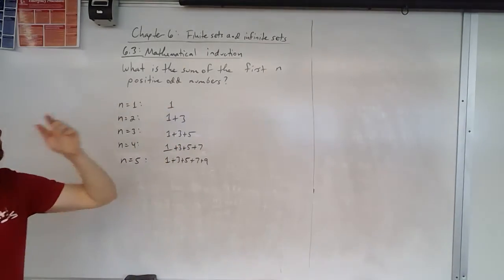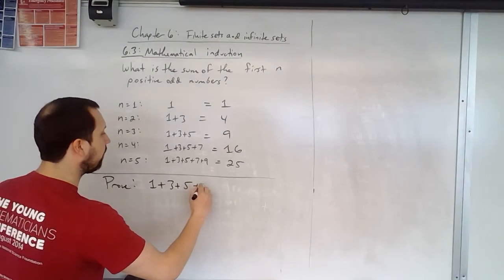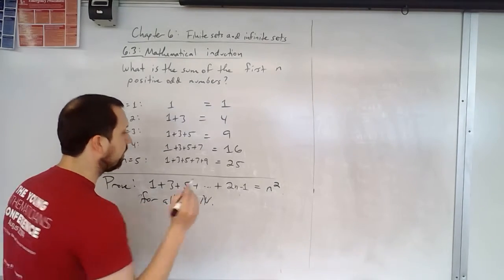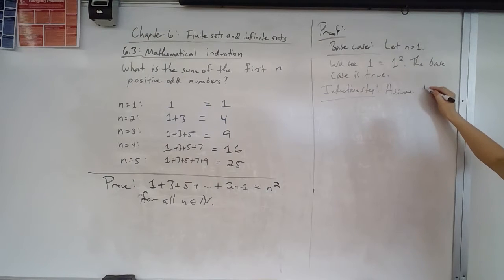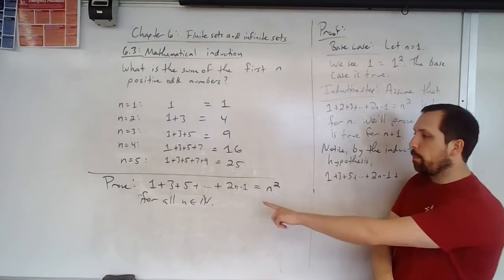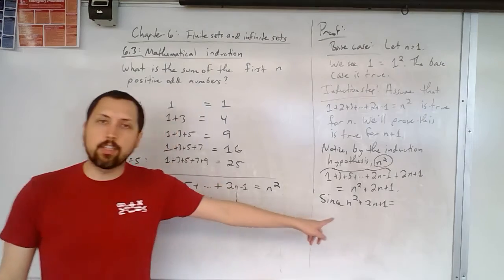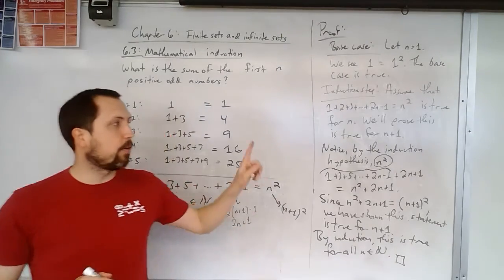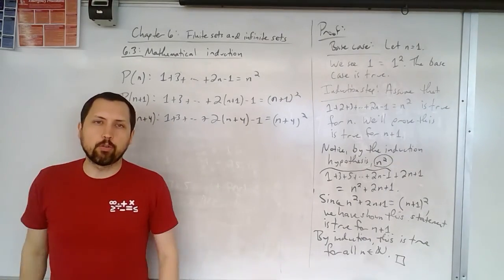Section 6.3 (part 3) - Proof using induction (2nd example)